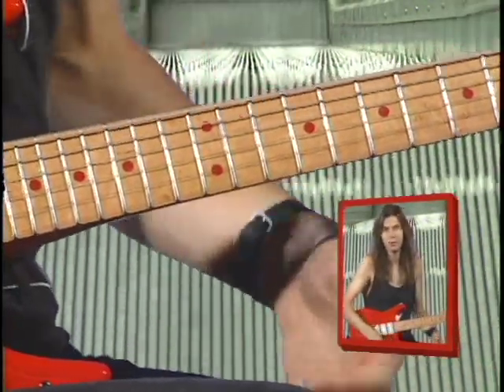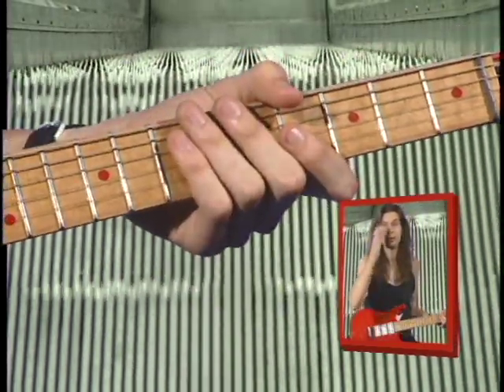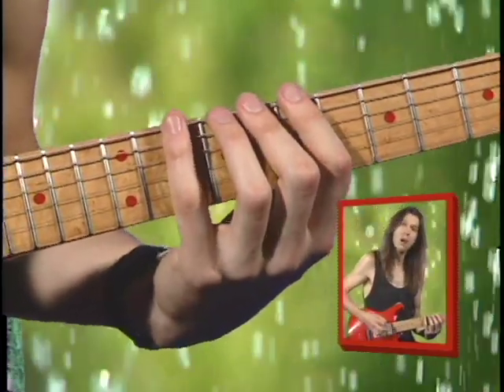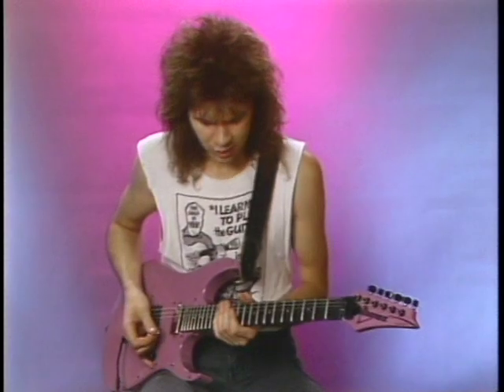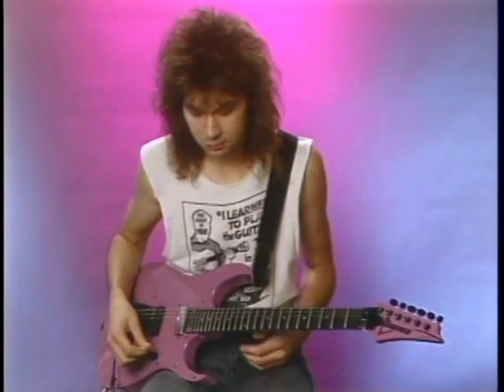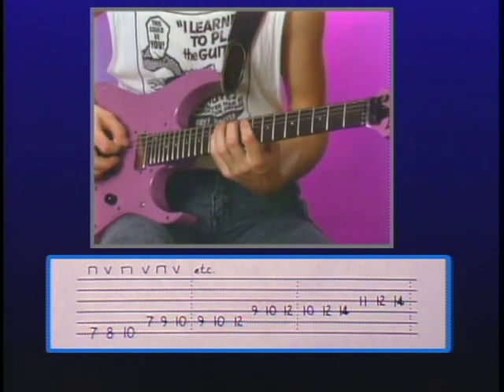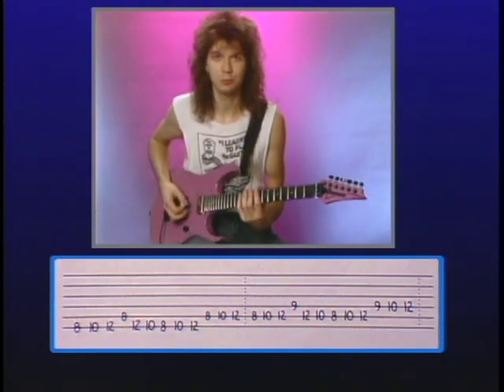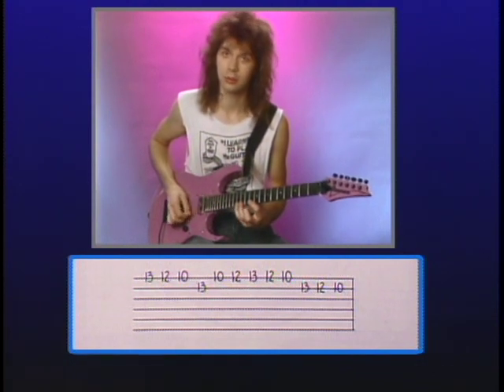paul gilbert guitar Lesson Intense Rock 7